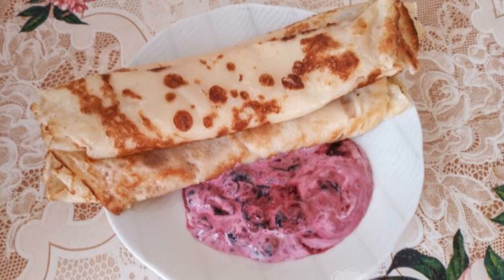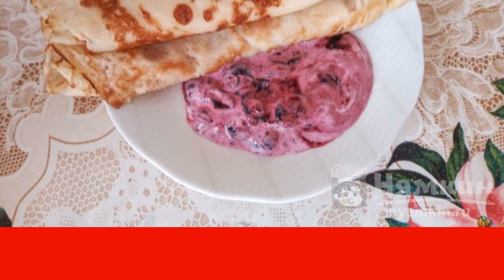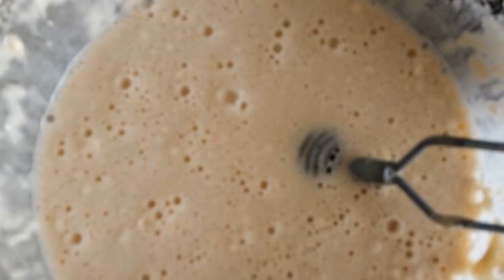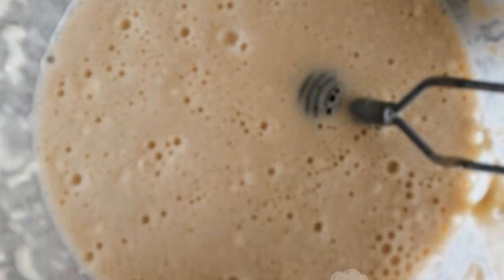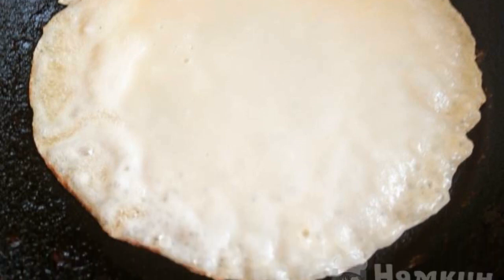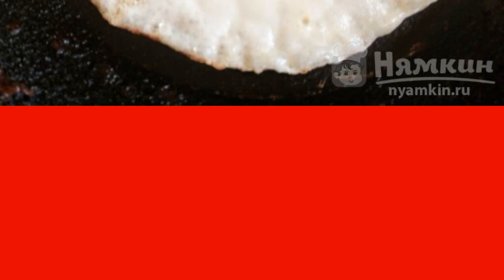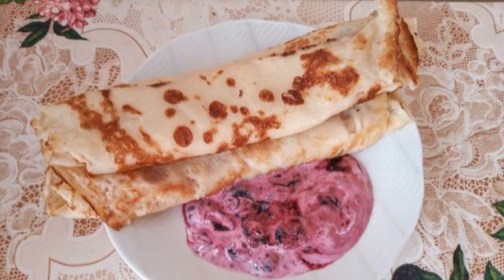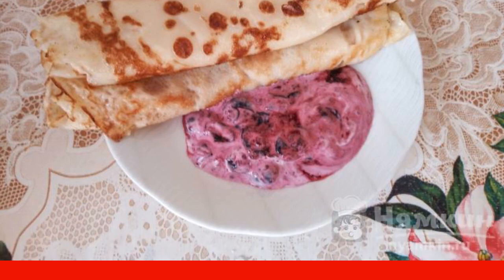Pancakes with milk with blueberry-sour cream filling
Summer is the time for delicious and healthy recipes. I propose to diversify the usual pancakes with one of the most summer berries - blueberries and prepare pancakes with blueberry-sour cream filling. They will be a great dessert, will appeal to both children and adults. Enjoy your meal!

Ingredients:
milk - 2 cups, boiling water - 1 cup,
chicken eggs - 1 piece, flour - 2 cups,
sugar sand - 2 tbsp.l., blueberries - 1 cup,
sour cream - 1 cup, vegetable oil - for frying,